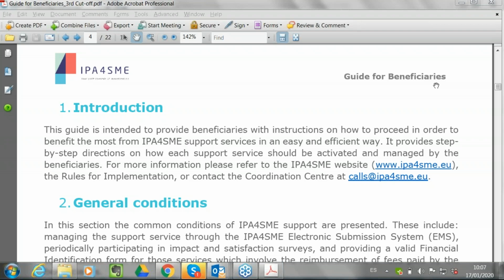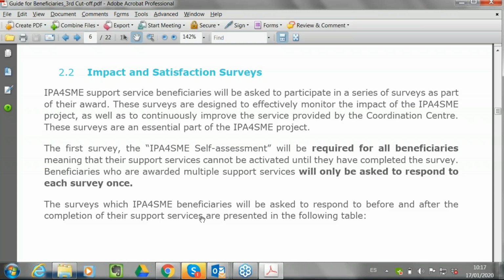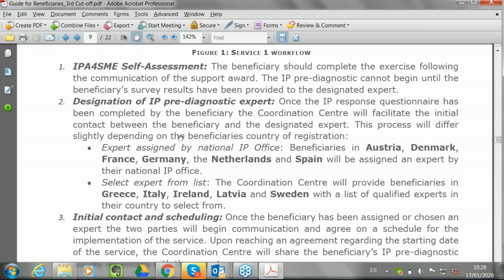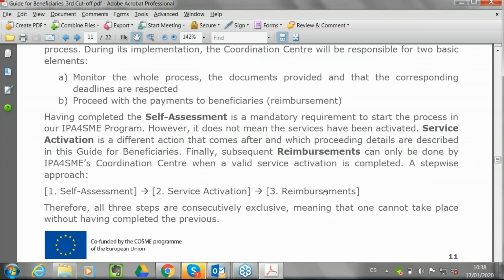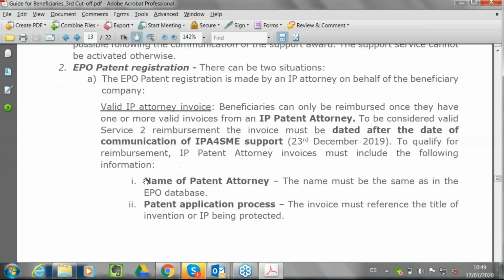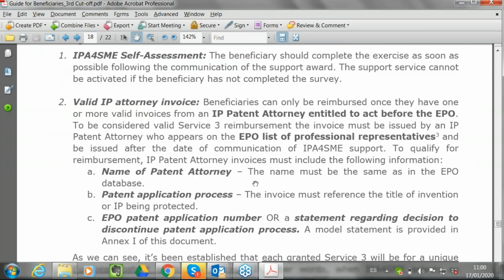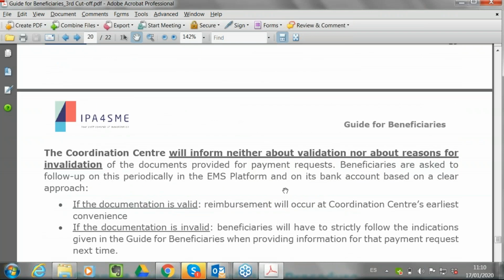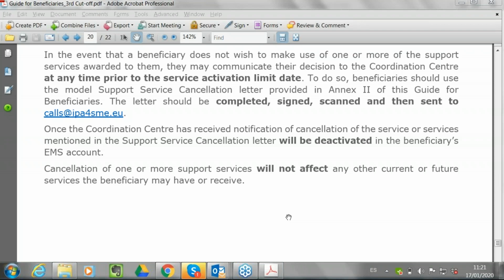IPA4SME Webinar for Service Implementation #3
This webinar will inform the selected beneficiaries of the first open call on how to proceed and give them the space to ask any questions and raise any concerns they may have.